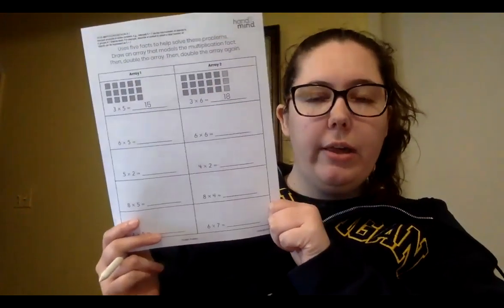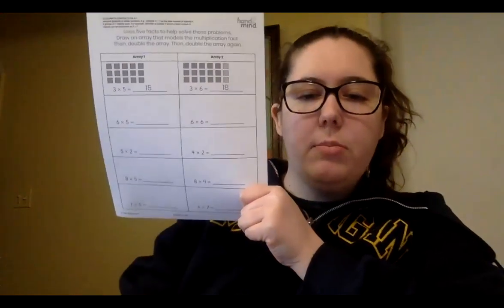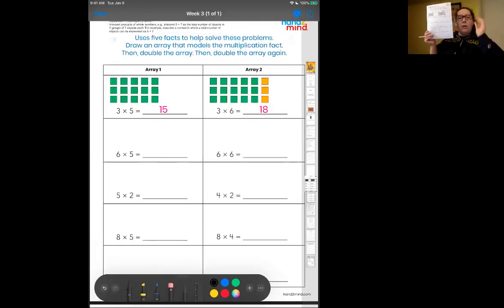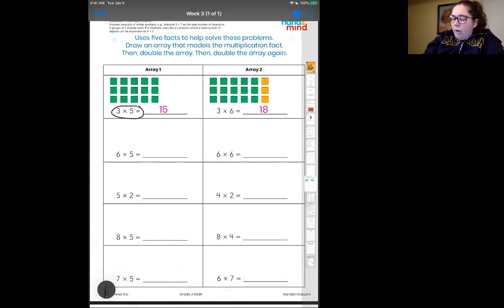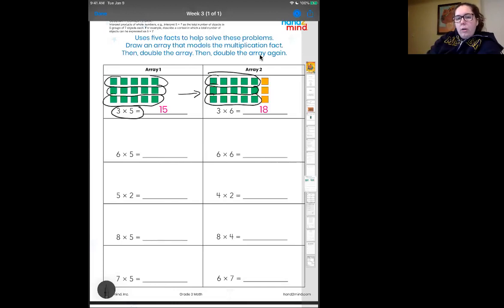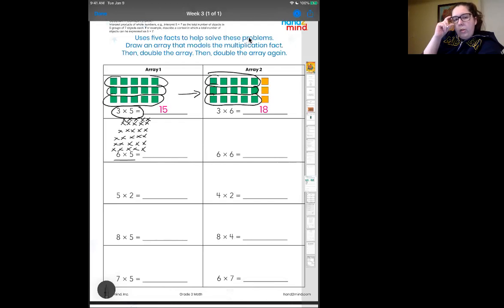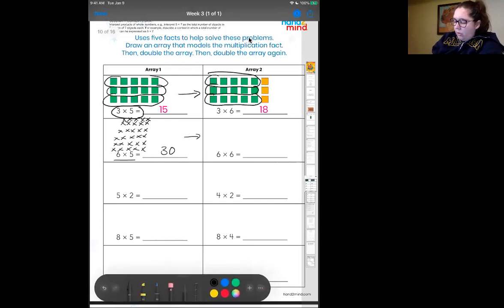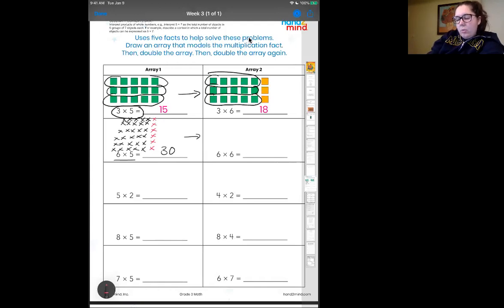Packet 3 Arrays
I have explained a bit more about the arrays in packet 3.